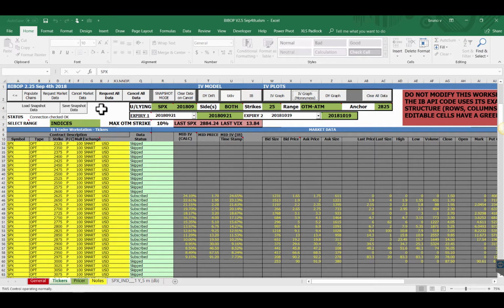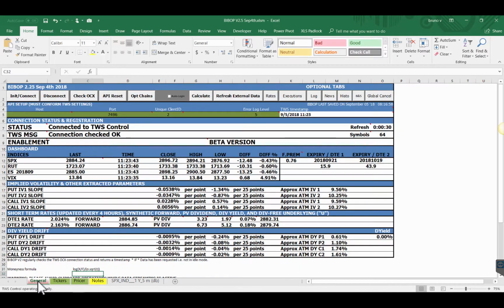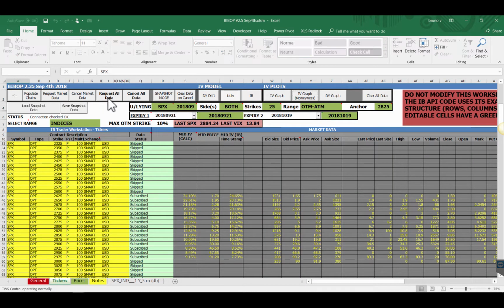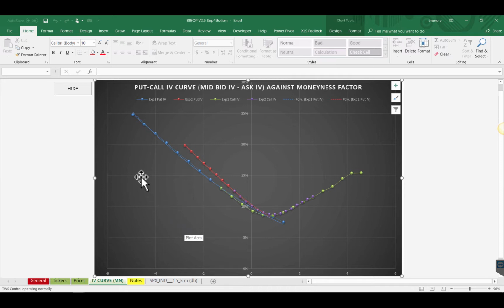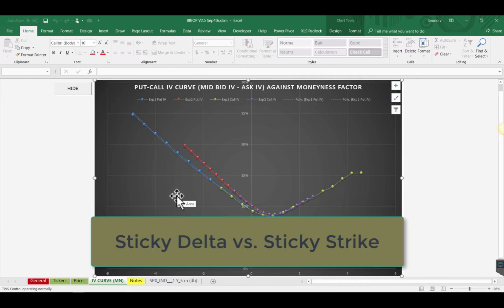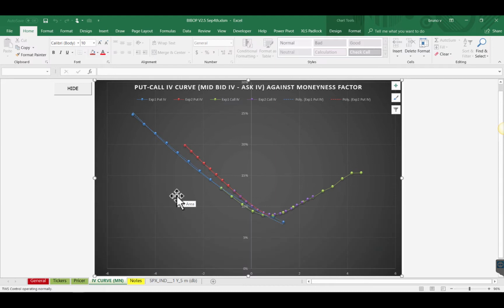BIBOP IV Curve against Moneyness